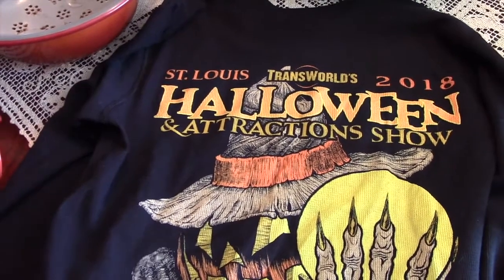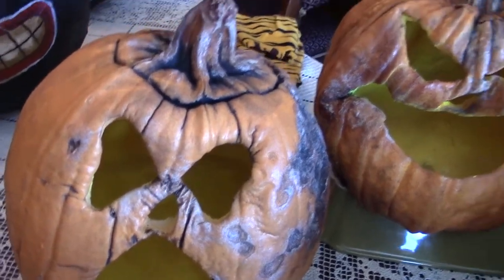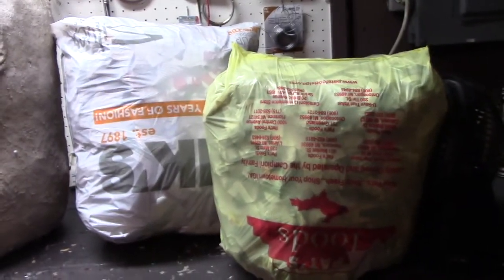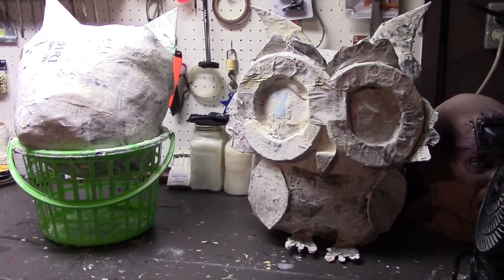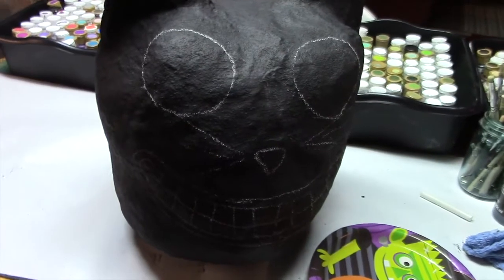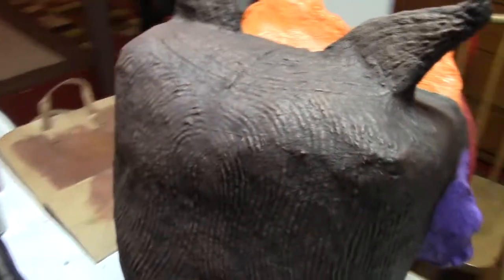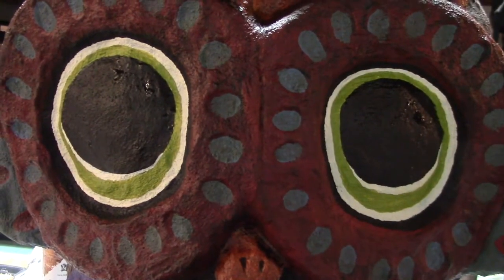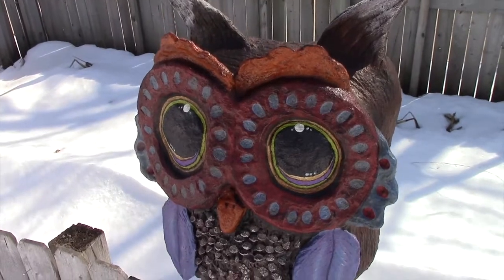VINTAGE CAT HEAD & OWL HOW TO ~ AND MORE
In this video, I show from start to finish, how I make a vintage looking cat head and owl, using paper mache,  paper clay, and painting  techniques. Particularly focusing on details like painting the owls eyes.
I finished the 3 paper mache pumpkins I was working on in my last video. I think you`ll like them!
I also show what we brought home from Transworld! It`s a show and tell! If you haven`t already seen my Transworld 2018 video, here`s the link: